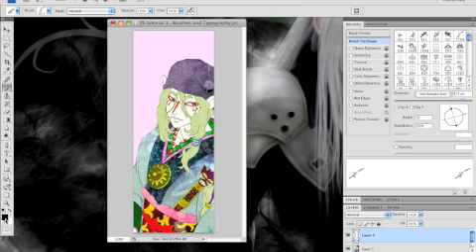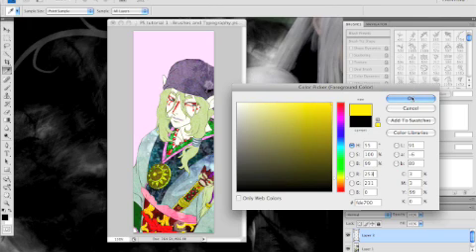Photoshop Brushes and Typography tutorial part 1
Part 1 of my tutorial to create dynamic graphics using brushes and fonts.